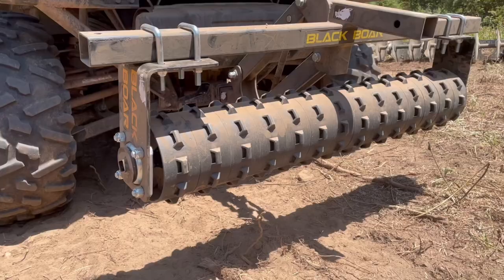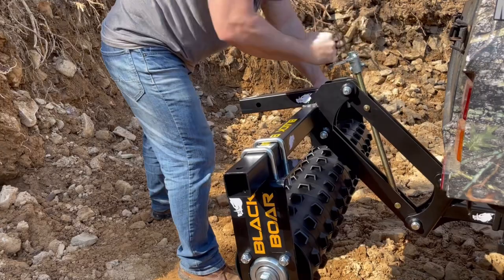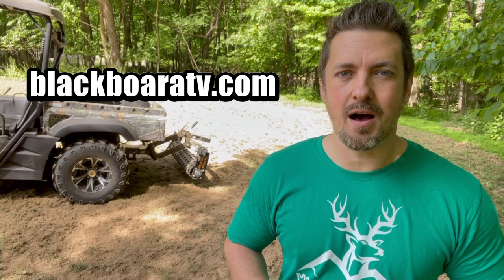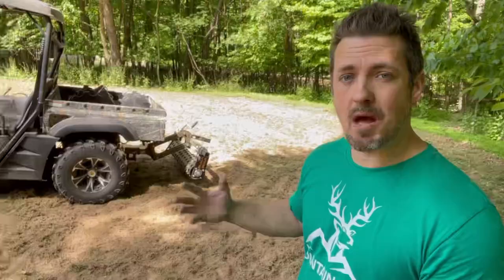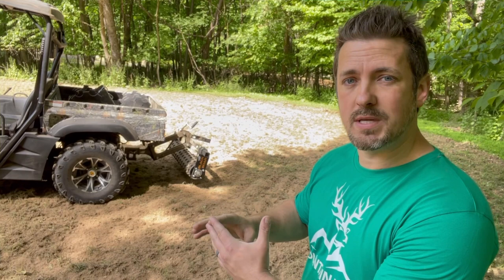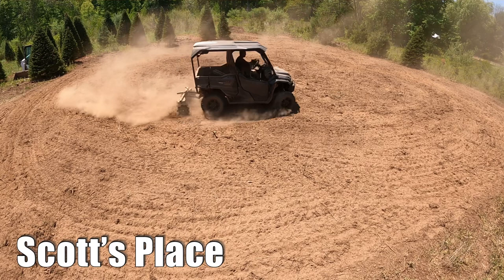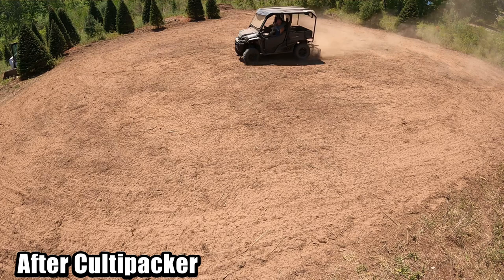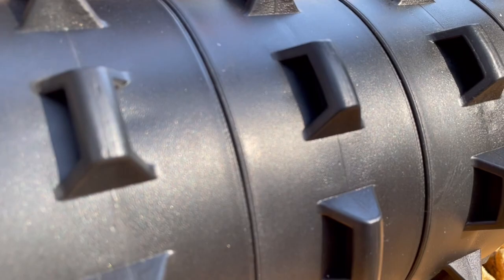Black Boar Cultipacker Review & Demo: ATV / UTV Food Plot Equipment - Great Seed Beds & Soil Contact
Put your ATV or UTV to work and get that food plot ready this season!  The Black Boar Cultipacker will create a firm seedbed and provide better seed-to-soil contact to ensure your food plot is thriving!